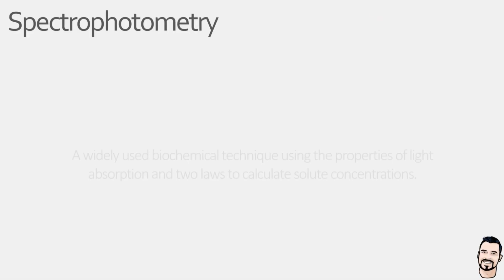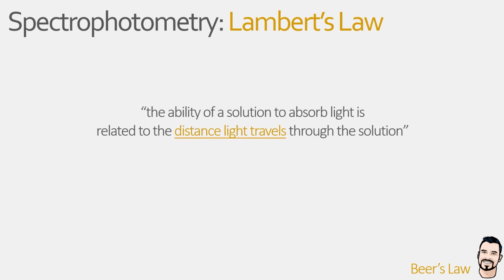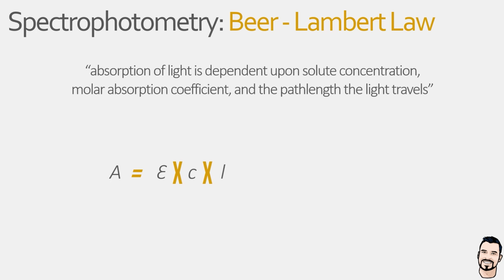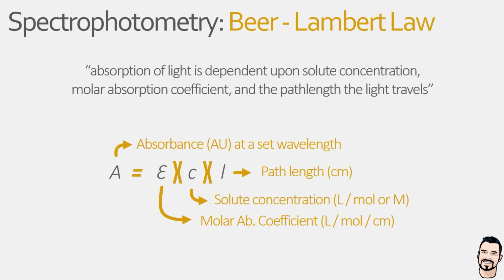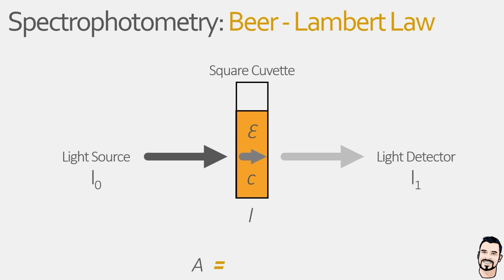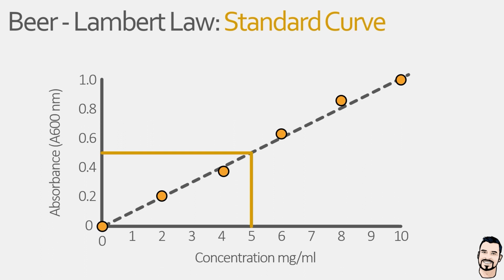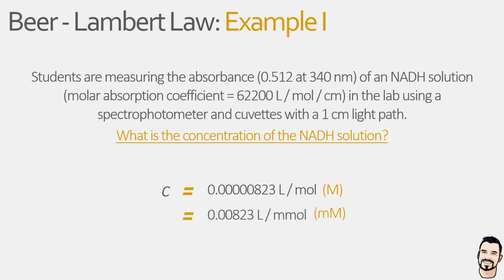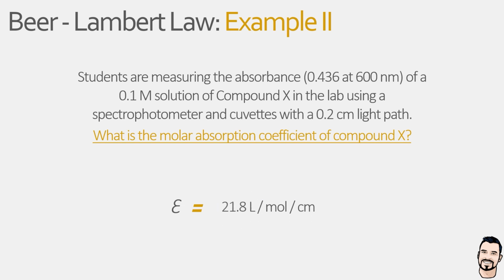Spectrophotometry [Basic Lab Calculations]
In this video, we look at the complexities of the Beer-Lambert Law and its crucial role in spectrophotometry, an essential laboratory tool in biochemistry. We will look at the fundamental principles of the Beer-Lambert Law, explaining how it relates to light absorption (and the distance light travels through a solution) and the concentration of solutions. We then delve into spectrophotometry, illustrating how this technique utilizes the law for substance analysis. Then, we'll look at the overall equation and go through how to calculate unknown values using known values and the Beer-Lambert equation. We'll put this knowledge into practice using a number of different example questions that are rooted in the biological sciences. By the end of this video, you'll have a solid grasp of spectrophotometry from a data analysis perspective.